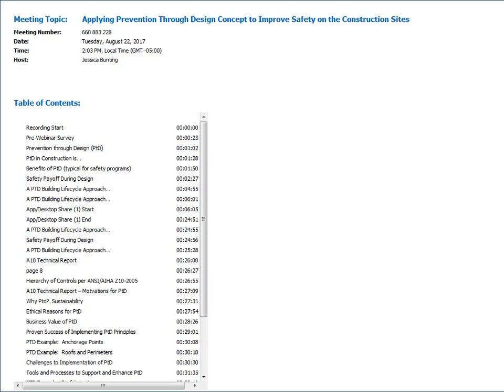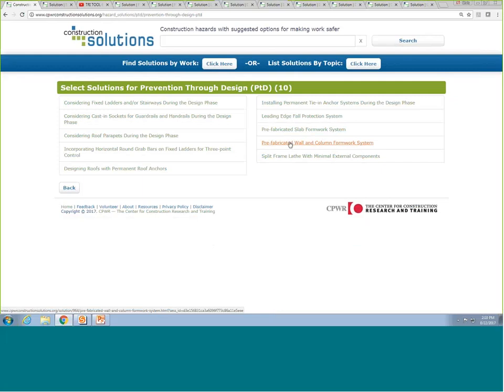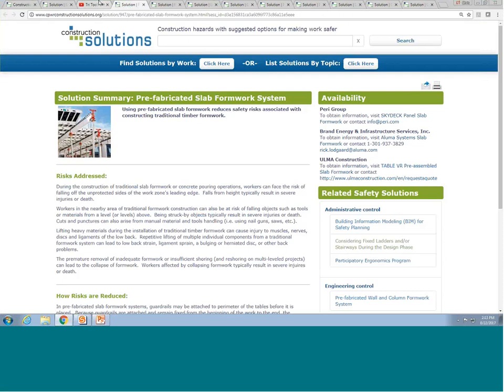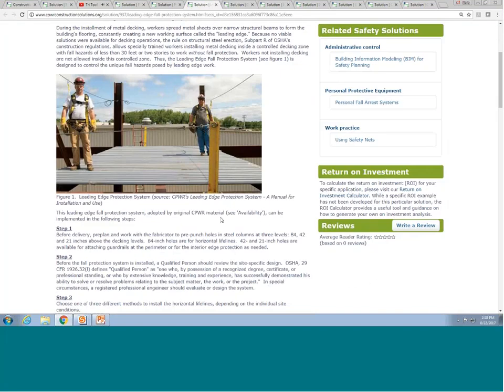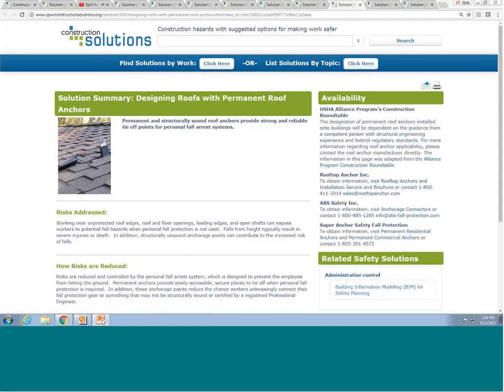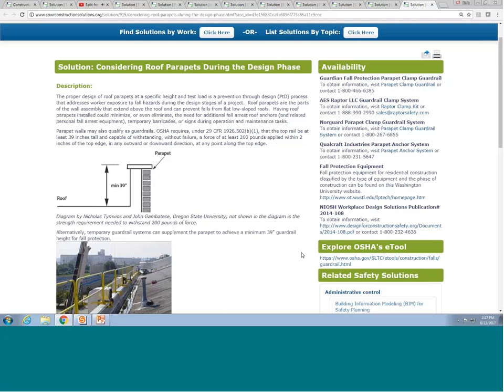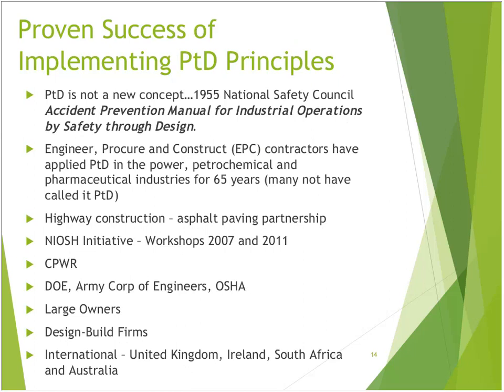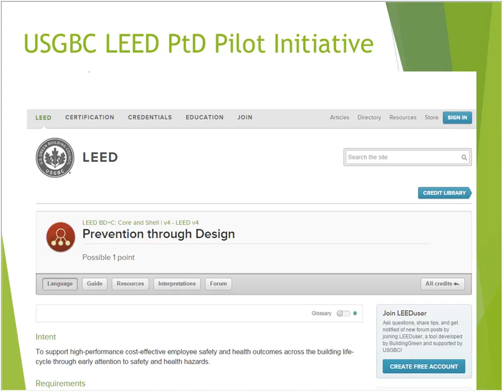Applying Prevention Through Design Concept to Improve Safety on the Construction Sites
Please Note: There were some technical difficulties on this webinar so you will hear the speakers present somewhat out of order. We apologize for the inconvenience.
Presented by:
Mike McCullion, CSP, ARM, Director, Market Sectors and Safety, SMACNA
Chris Le, MPH, Program Manager, Safety and Health Research

The Prevention through Design (PtD) concept is an initiative to prevent or reduce occupational injuries, illnesses, and fatalities through the implementation of prevention considerations in the initial stages of designing tools, equipment, systems, work processes and buildings / facilities. This 45 minute webinar aims to elaborate on the PtD concept, developing guidelines and work practices, and examples of solutions as it relates to the construction industry.

For more information on CPWR's monthly construction safety & health webinar series,